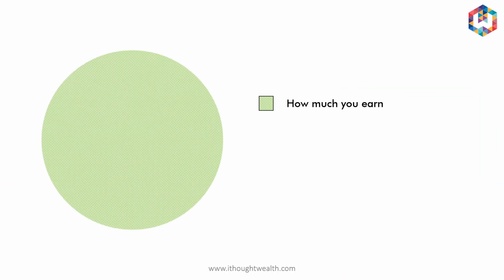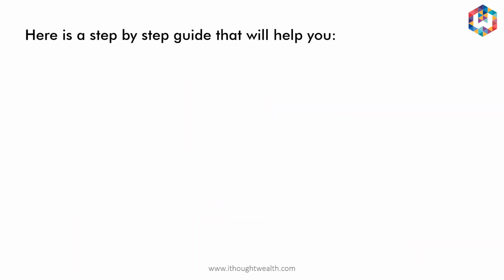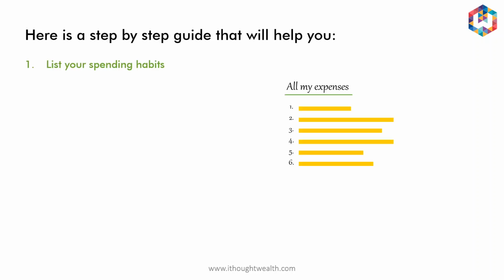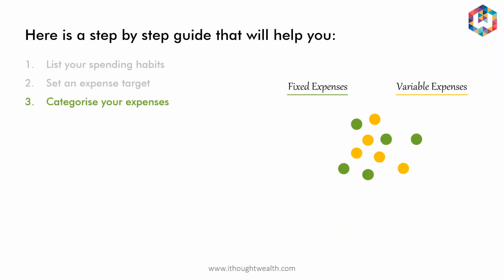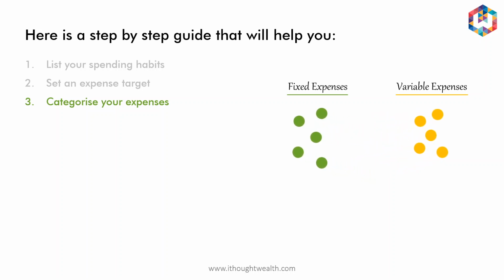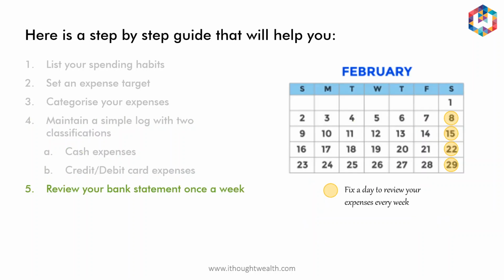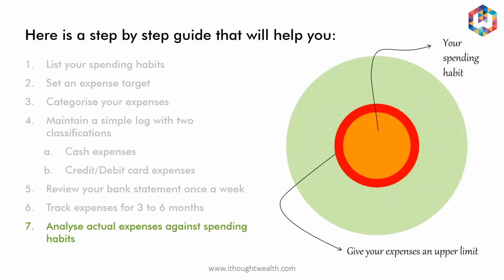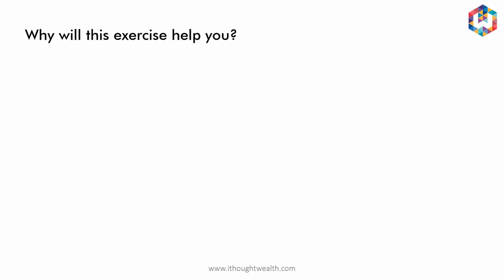Step by Step guide to Reviewing your expenses.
A step by step approach to combing through your expenses.